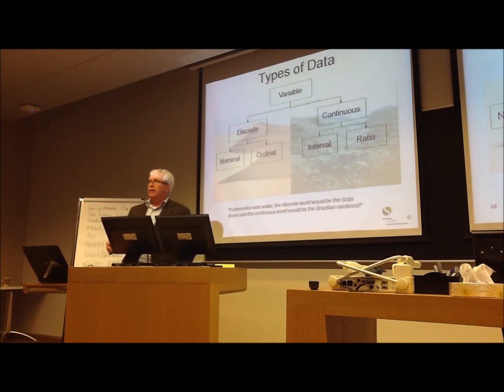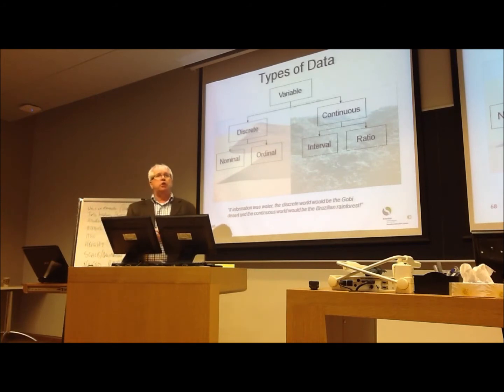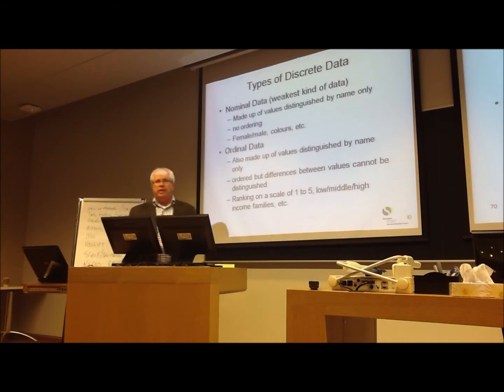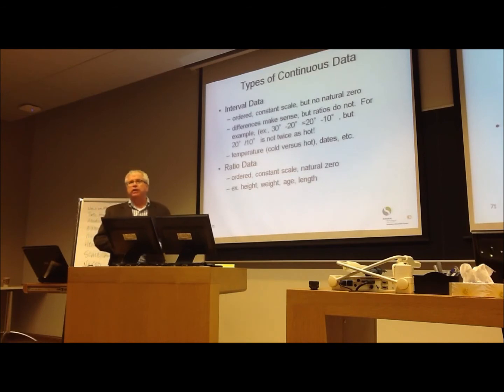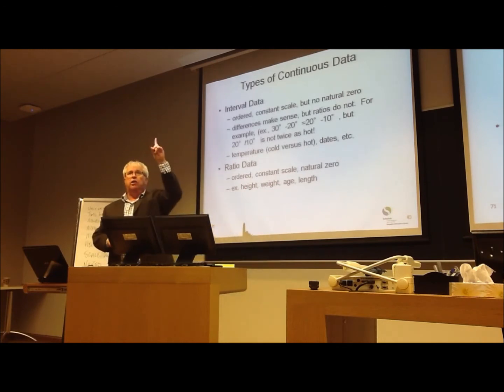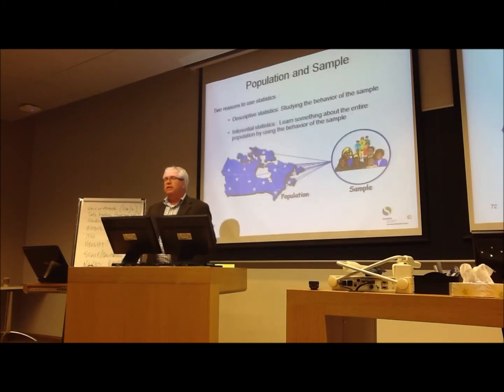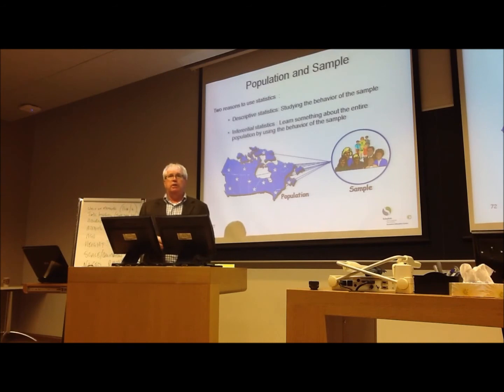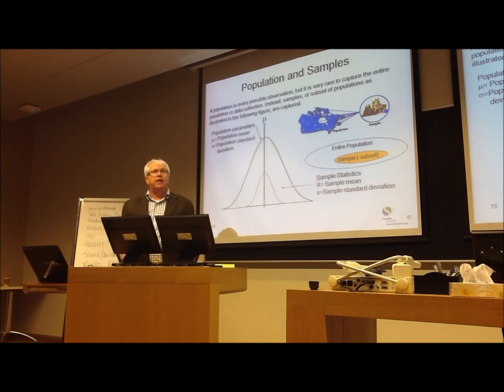Introduction to Basic Statistics Part I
Types of data, population, and sample. Rod Morgan, Six Sigma Master Black Belt, eZSigma Group, Canada. 2013.